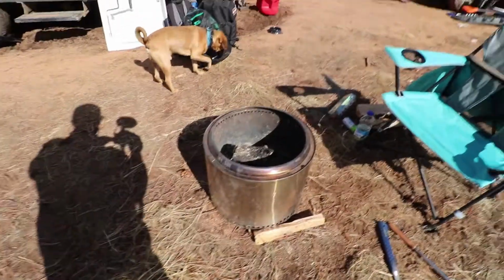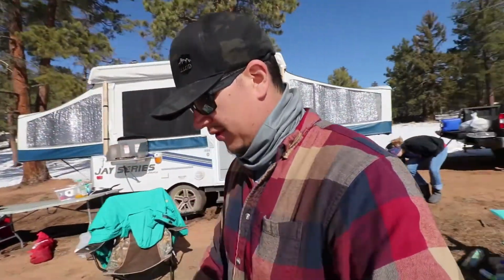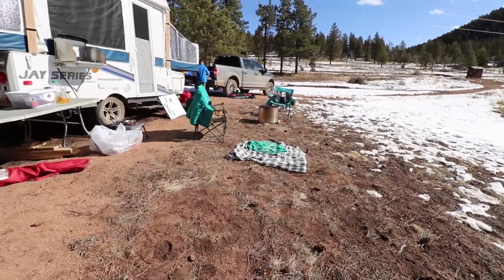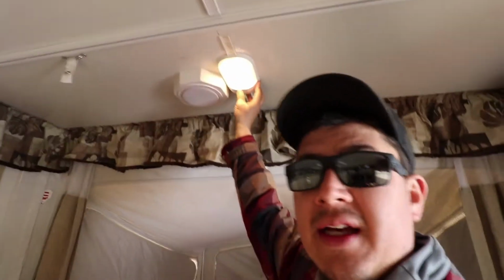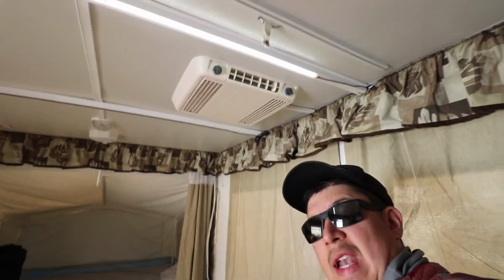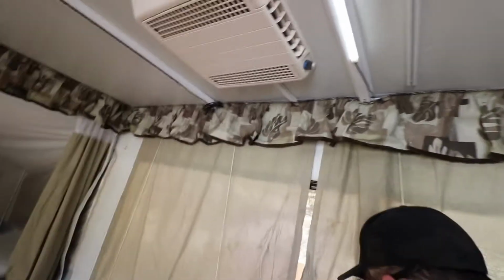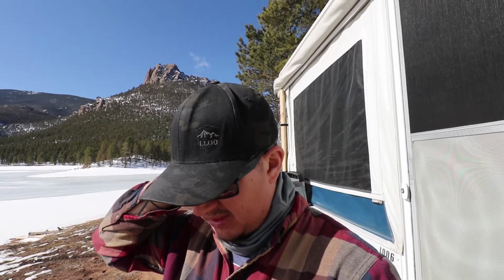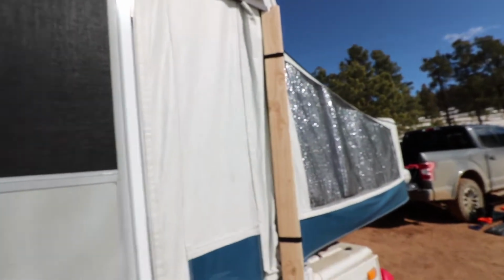POP UP CAMPER - Winter Mods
Pop Up Camper Series: Winter Mods and upgrades to make winter camping in Colorado a little more comfortable.

BAL 28050 Light Trailer Tire Leveler
Solo Stove Bon Fire
LED Light Strips

Video: Canon T6i Vlogger kit
Drone Footage: DJI Mavic Pro Fly More
Audio: Rode _ Go Mic pro
Supplemental Video: Akaso 4k Action Camera